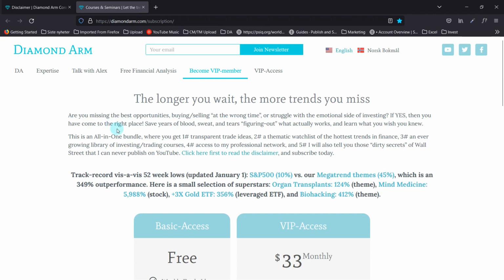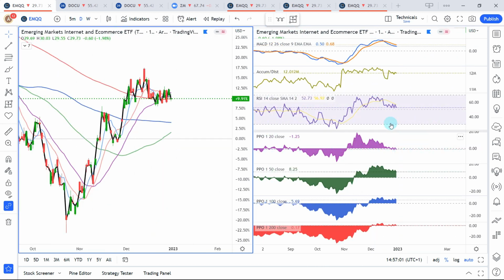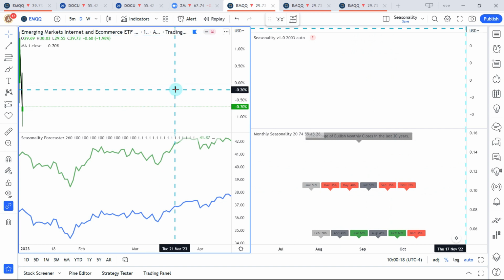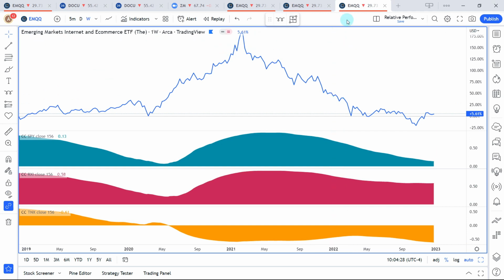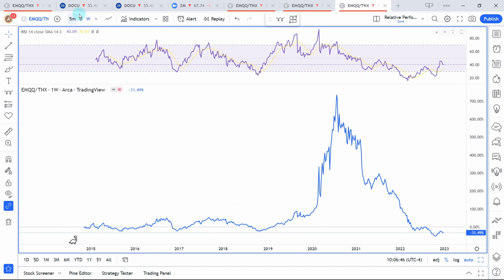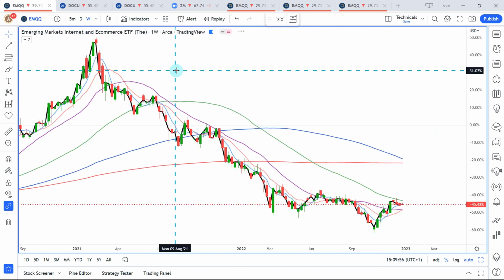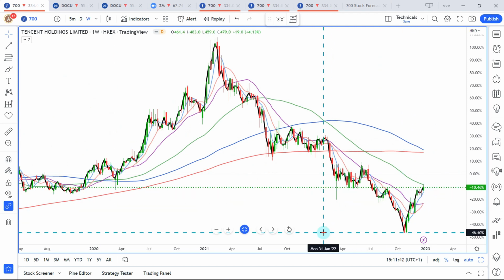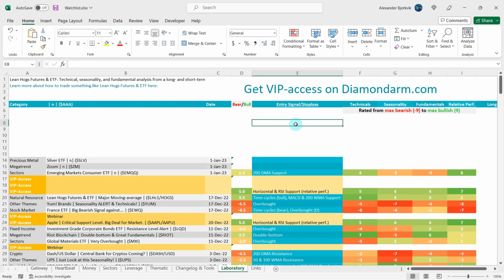EM Internet and Ecommerce ETF | 200 Moving-average | ($EMQQ)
EM Internet and Ecommerce ETF: Technical, seasonality, and fundamental analysis from a long- and short-term perspective.